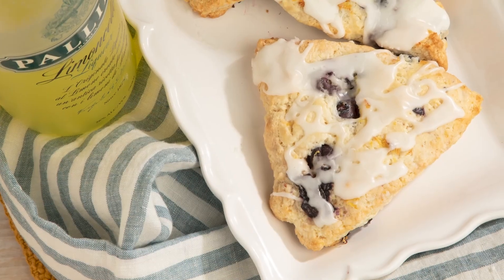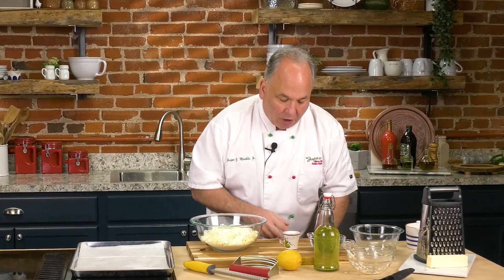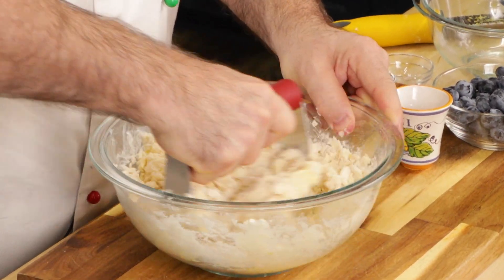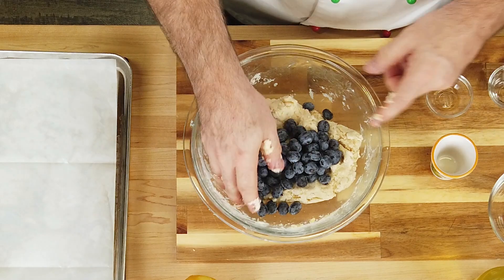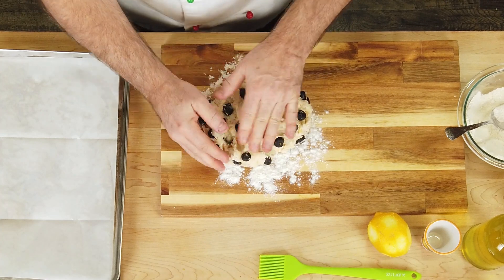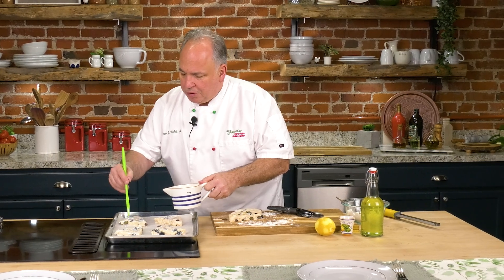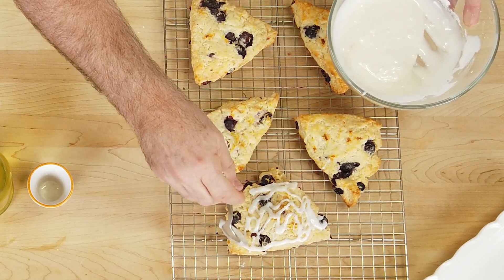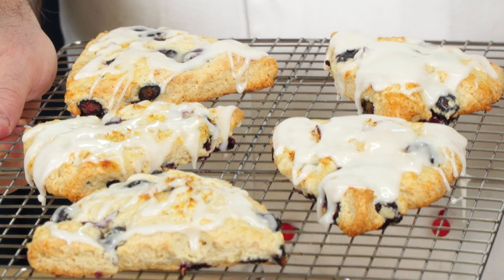Jasper's Kitchen: Limoncello Scones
Breakfast or dessert, you choose! These limoncello scones are delicious either way. 🍋 Learn how to make these tasty triangles with Jasper this week!

Jasper’s Limoncello Scones

2 cups flour
1/3 cup sugar
1/2 teaspoon salt
1 tablespoon baking powder
1 stick ice cold butter, grated
1/2 cup buttermilk + 2 tablespoons for brushing
2 tablespoon Limoncello
1 teaspoon vanilla extract
Finely grated zest of 1 lemon
1 cup blueberries

Combine all dry ingredients in a large bowl.  Use a pastry cutter to cut in the chilled butter until you have small pea-sized crumbs. Add the buttermilk, limoncello, vanilla, and lemon zest.

Mix and knead for 2 to 3 minutes. Add the blueberries and slowly mix into the dough. Shape dough into a circle & cut into 8 equal wedges.

Brush tops with buttermilk and sprinkle with sugar before placing in oven. Bake until golden, about 20 minutes.

Limoncello Drizzle

1 cup powdered sugar
2 tablespoons limoncello

Drizzle the glaze over the cooled scones